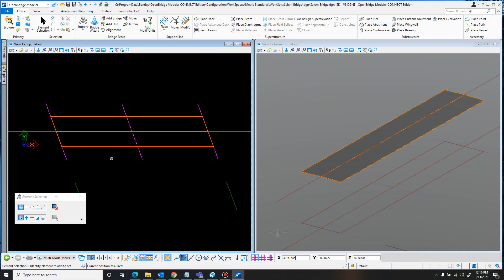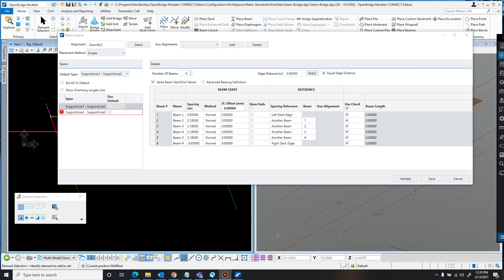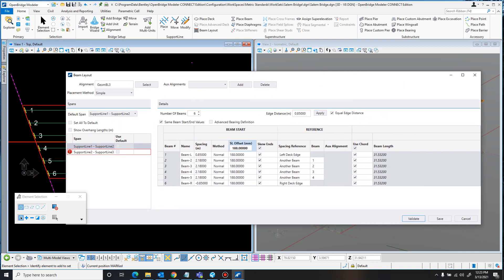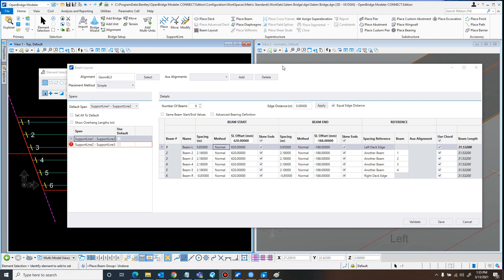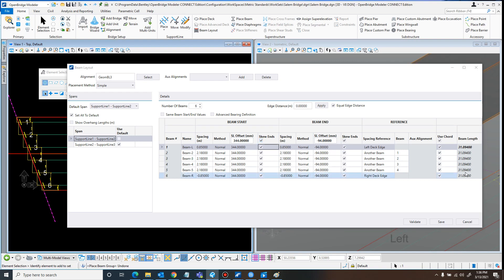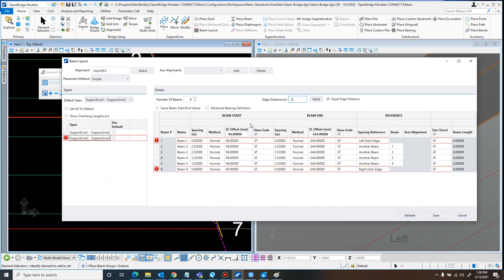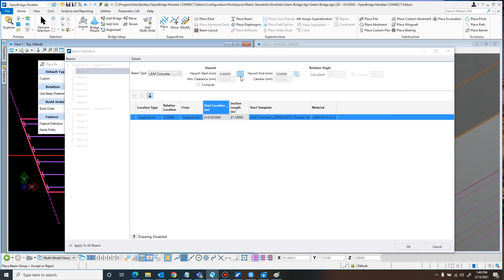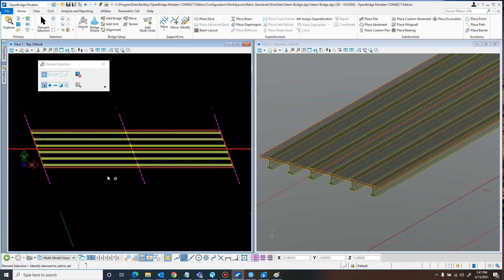OpenBridge Modeler Tutorial 4 - Beams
Tutorial 3 and 4 were originally a single video but had to be split to meet the 15-minute upload limit imposed on new accounts.